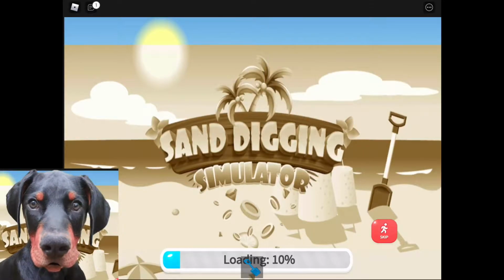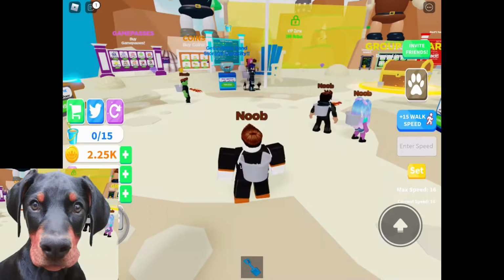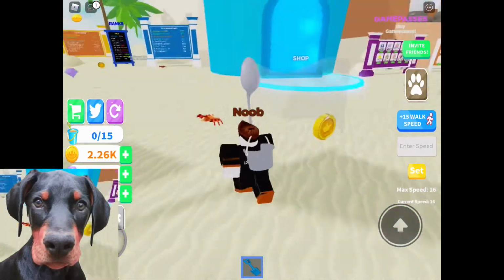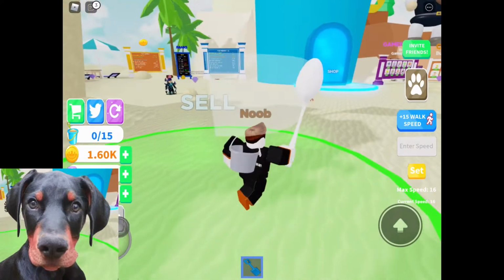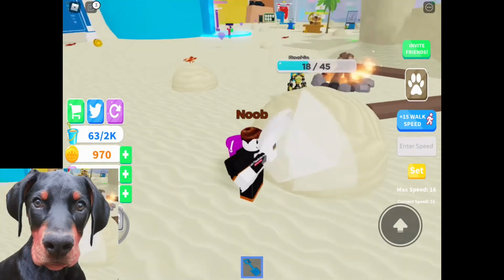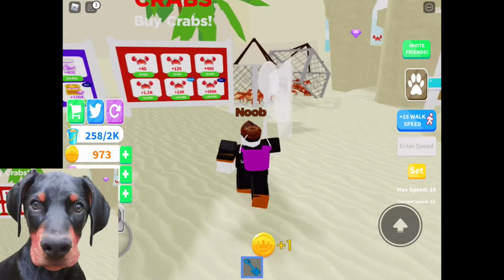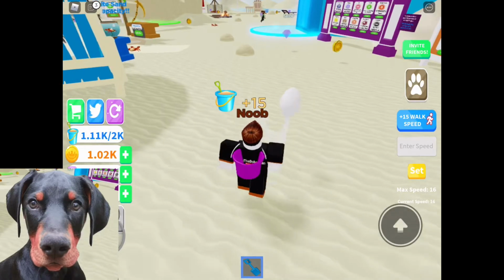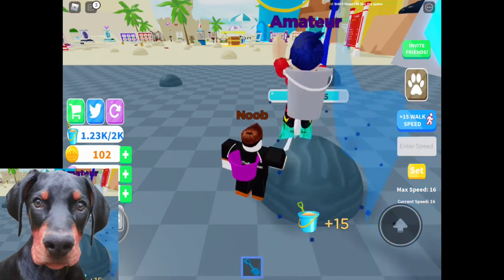FREE CODES [NEW PETS] 🏖️ Sand Digging Simulator 🏖️ ROBLOX GAME PLAY